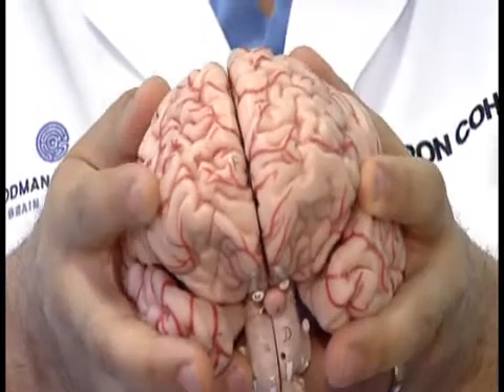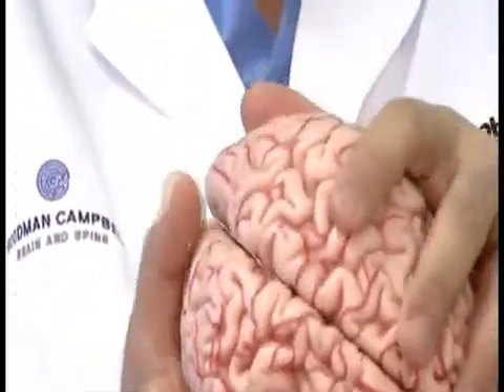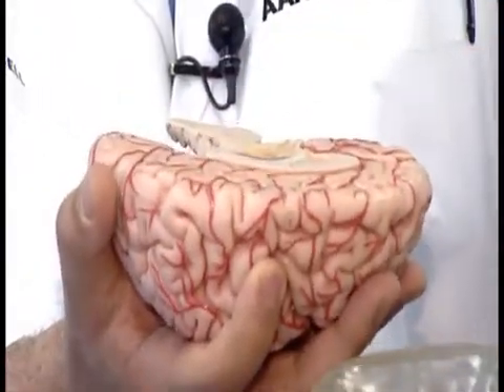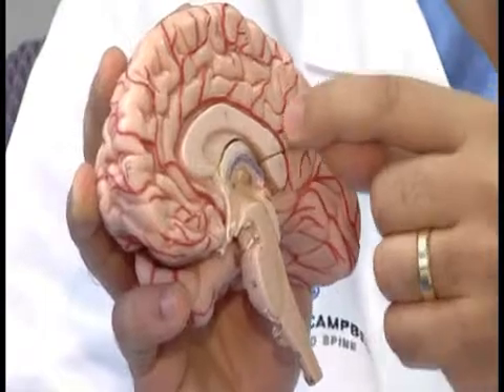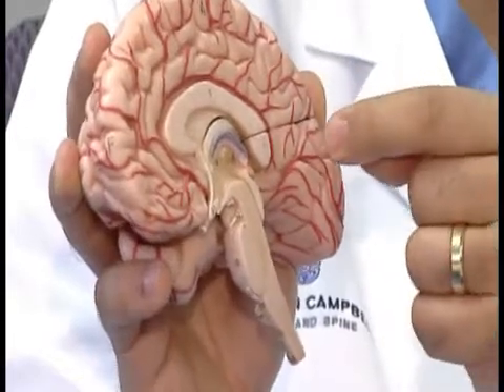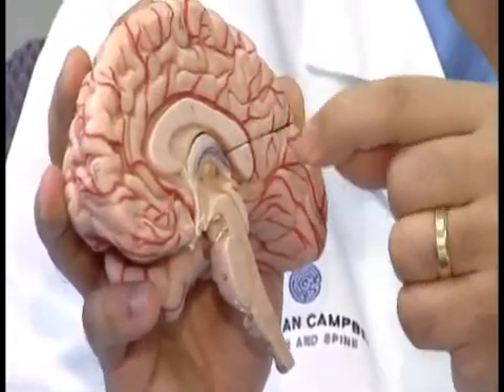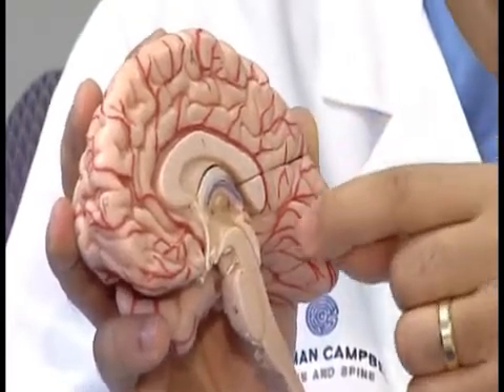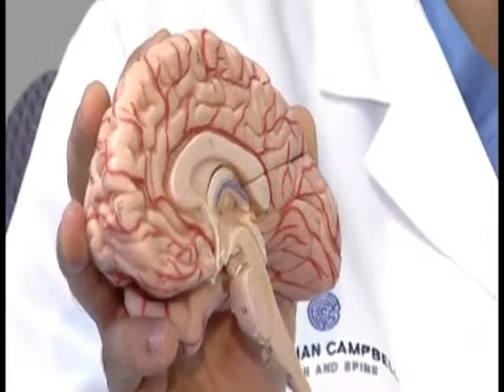Doctor explains brain surgery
Dr. Aaron Cohen-Gadol from Methodist Hospital explains the first-ever brain mapping procedure done in the part of the brain that controls vision.